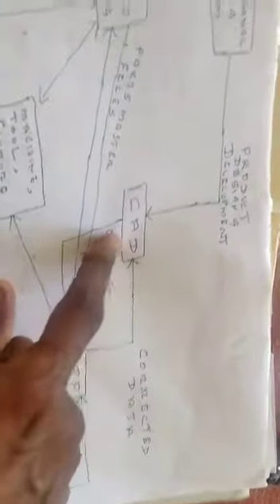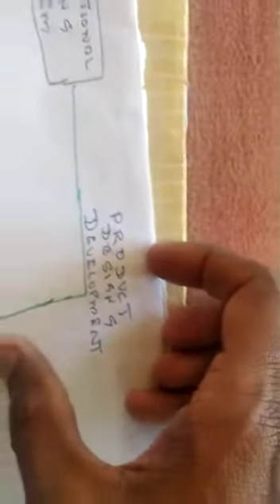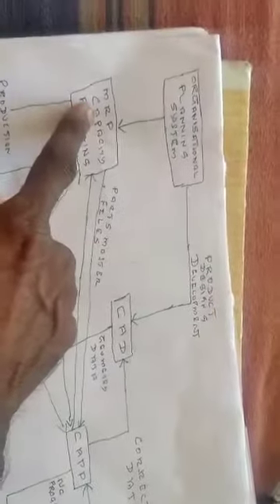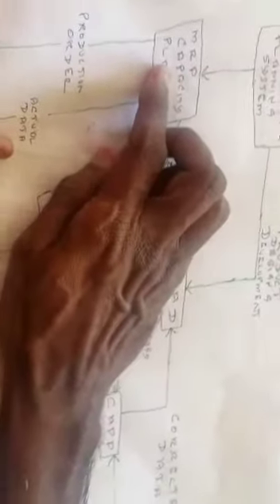Introduction to process planning in manufacturing-Part-3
Professor.Dr.T.Ganesan M.E.,Ph.D(Anna University), Principal, Amrita Polytechnic College, Nagercoil, Kanyakumari D, Tamilnadu